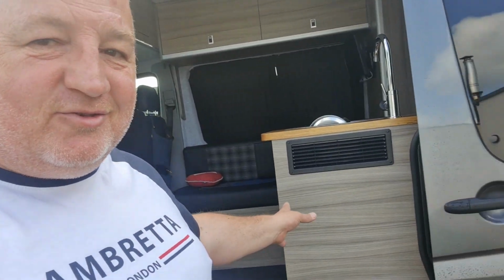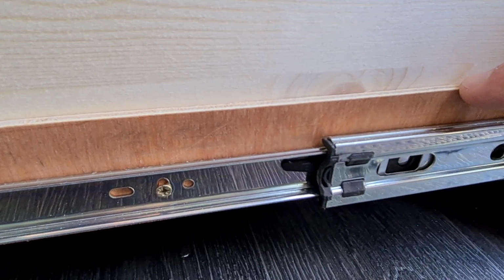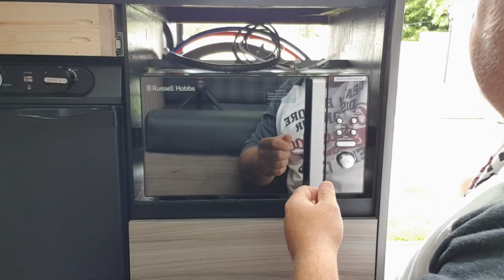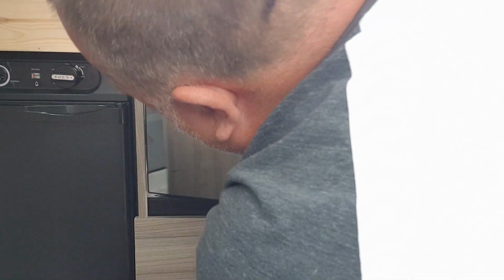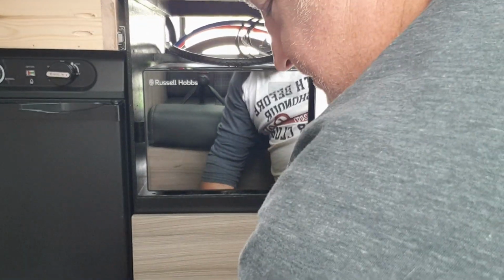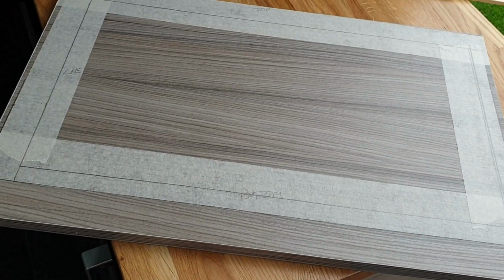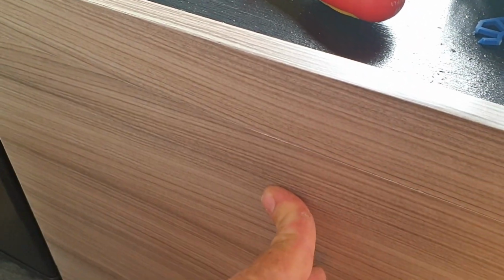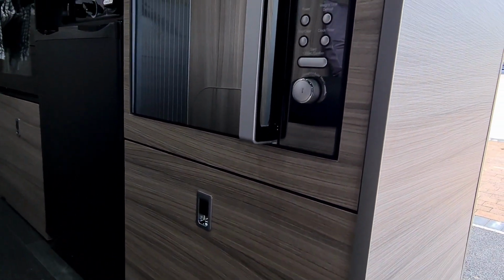selfbuild | vw crafter | campervan | kitchen build | van build | part 36 | the crafty blinders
Hi and welcome to the channel
we continue with the kitchen pod build in this video making the draws adding the fronts and cladding the carcass with furniture board to finish of the look, I also let you see the process I use to develop ideas prior to building them,
Sam

Smad 63 L 3 Way Gas Absorption RV Caravan Fridge Motorhome LPG/Mains/12V Camper

SPINFLO TRIPLEX LPG OVEN GRILL 3 BURNER HOB COOKER CARAVAN MOTORHOME CAMPERVAN

Osmo Top Oil Clear Matt, Clear Satin, Natural Acacia,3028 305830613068

Solid Oak Worktop 40mm Thick 1M 2M 3M 4M, A Grade Oak Timber Kitchen Worksurface

The furniture boards and cabinets aluminium trims were purchased from Moorland UK

22mm Pre glued iron on edging veneer tape Driftwood

Virutex M8847 Double Edge trimming tool

Kreg KHI Concealed Hinge Jig

🎵 If you are enjoying the music in our videos click on the link for loads more great music at Epidemic sounds 🎵